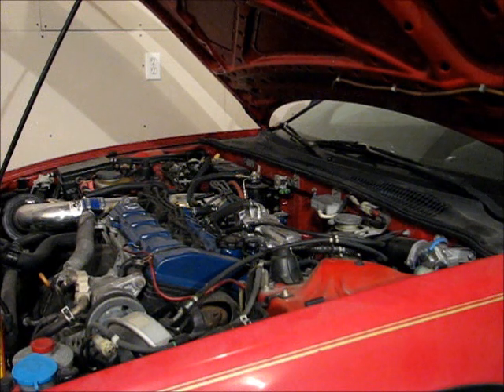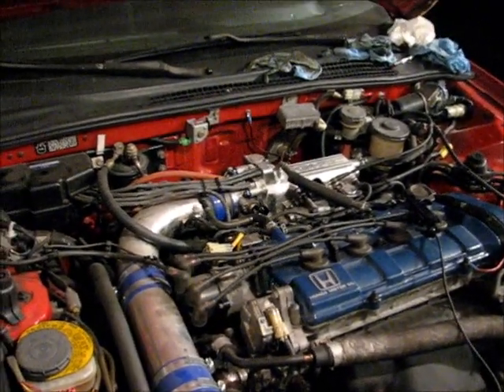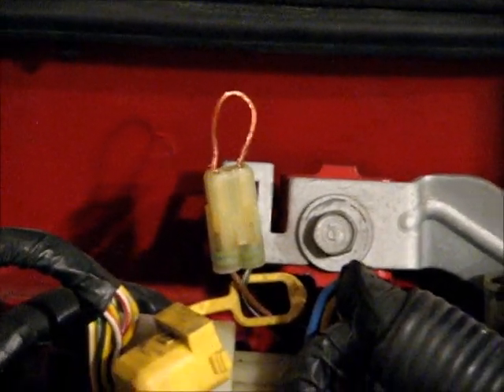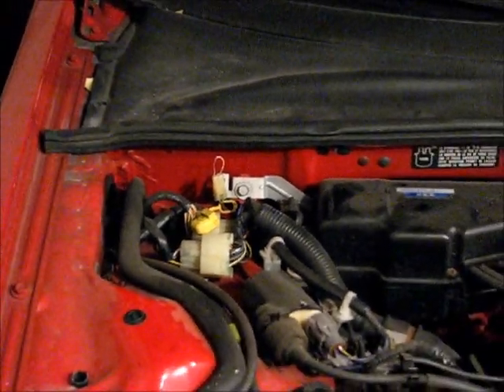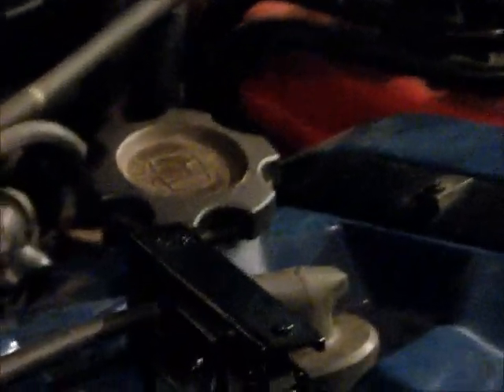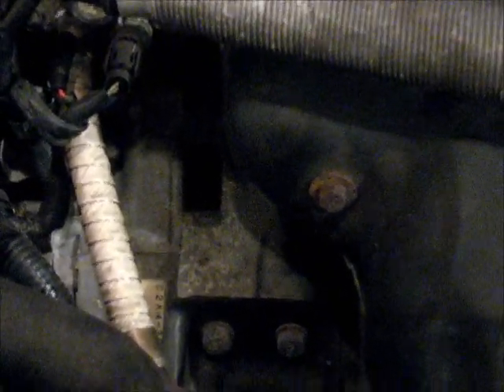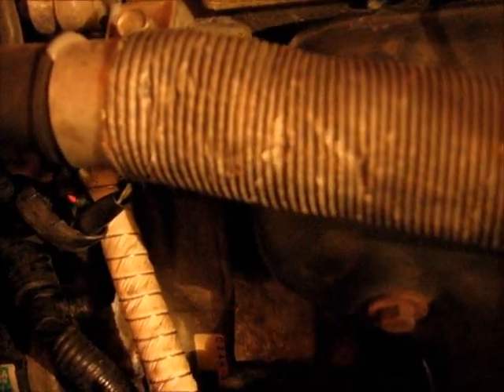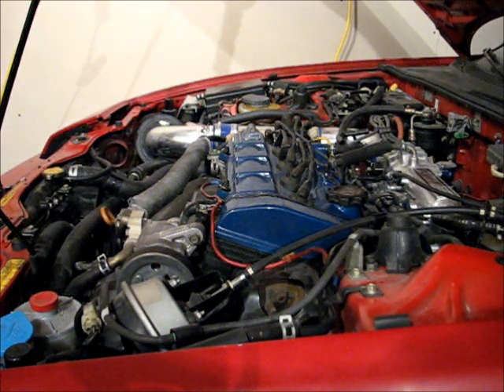How to Set the Ignition Timing on a Honda Prelude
is proud to offer an easy to follow video detailing how to set the ignition timing on a 1991 Honda Prelude. The procedure used can be easily adapted for use on other Preludes, other Hondas such as Accords and Civics, or on many other cars. to help new Honda Prelude owners learn how to work on their car.

For help with you Prelude, visit our Honda Prelude Forum

Subject vehicle is a 1991 Honda Prelude SR. For a complete list of parts and tools used, please see the documentation